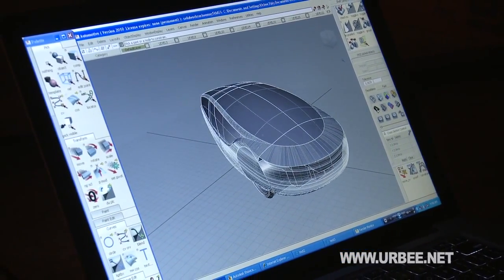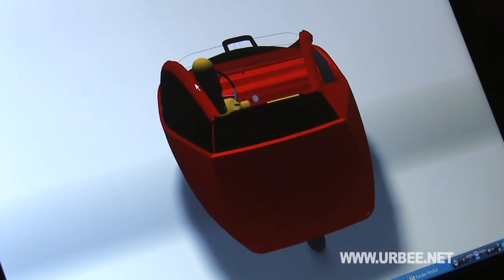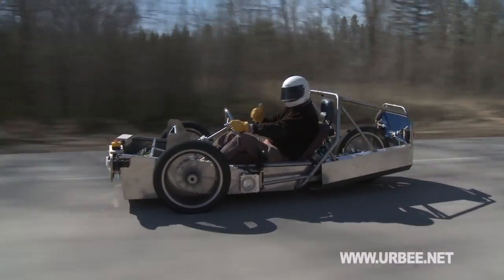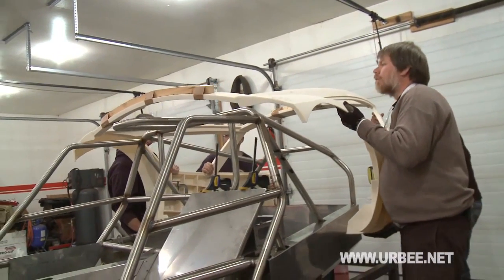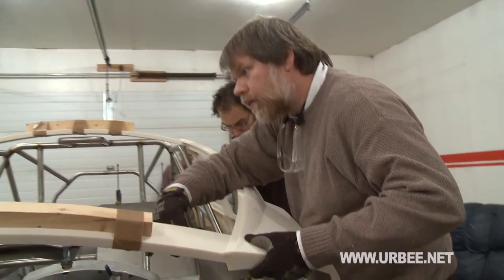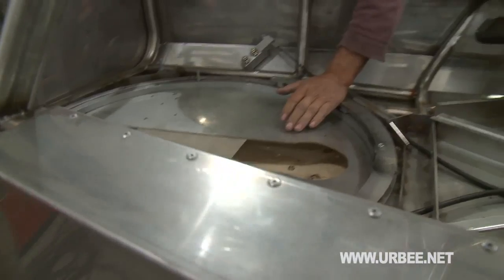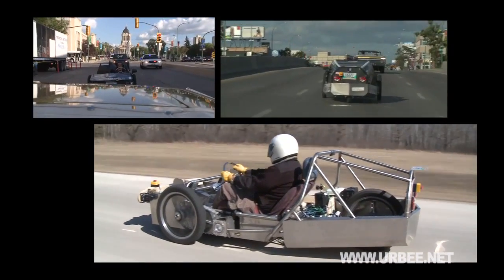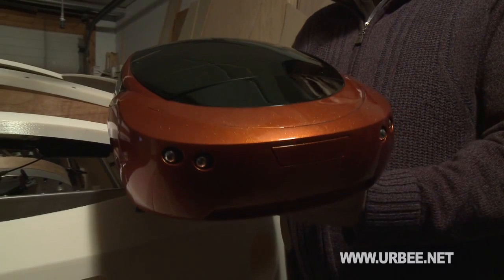URBEE Promo 2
Promo video for Urbee

Want a synopsis of our story so far, then check out Jim Kor's TedxWinnipeg 2011 talk "Rational Automotive Design for the Human Race"